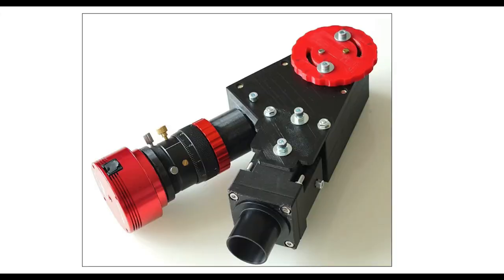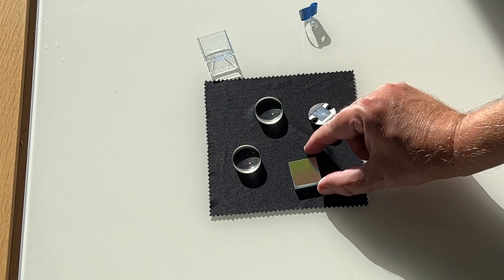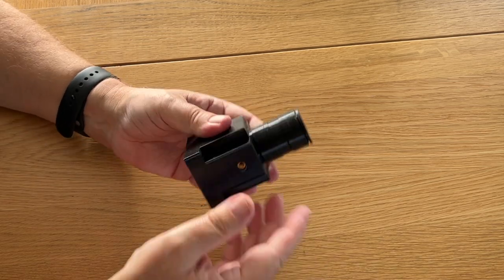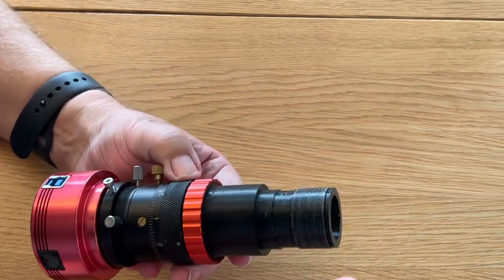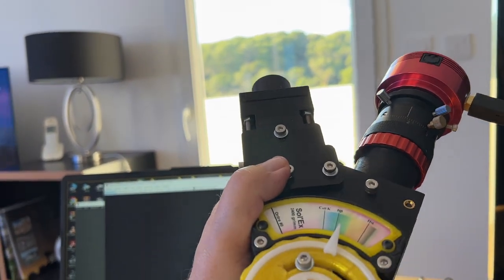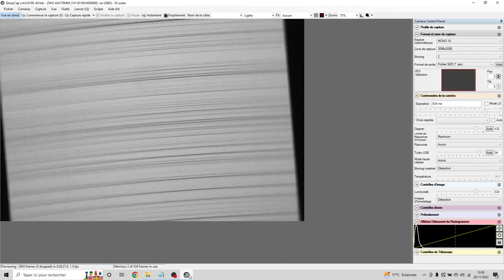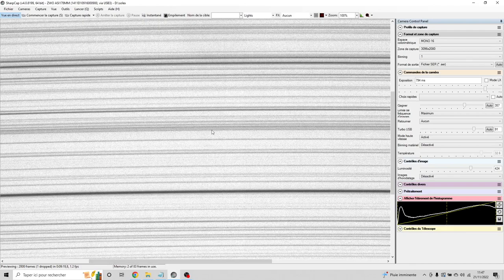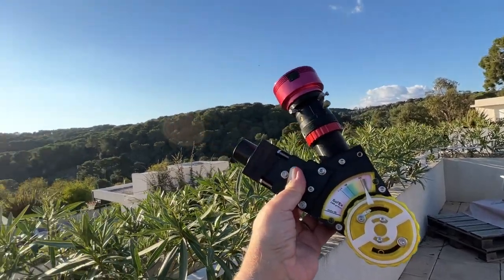How to assemble and adjust Sol'Ex in 30 minutes!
This video explains how to assemble and adjust the Sol'Ex instrument, the "Solar Explorer", in only 30 minutes!

Everything explained, with many details and tips. After this time, you will be ready to take great pictures of our star, the Sun. A minimum of effort for a maximum of pleasure.